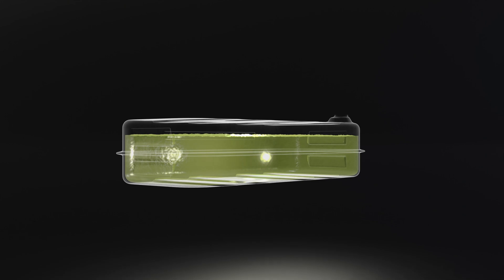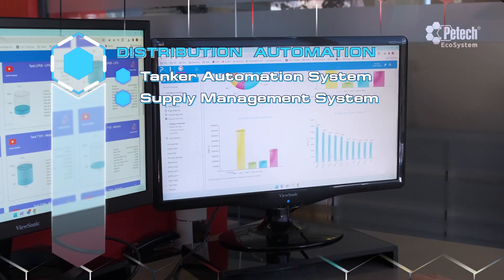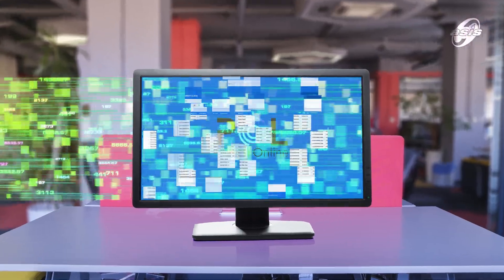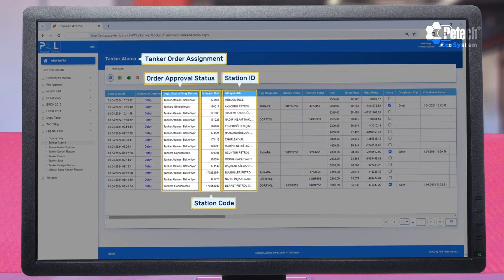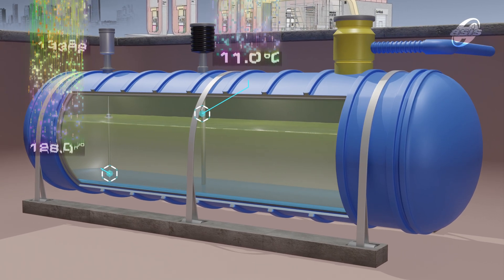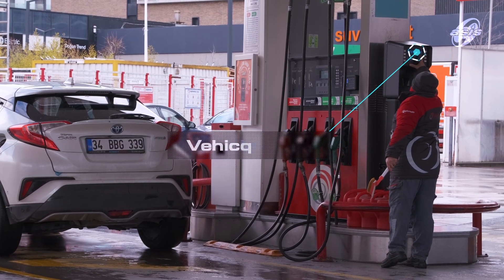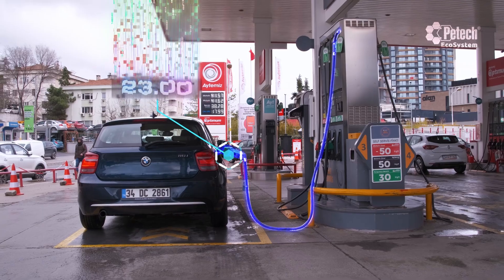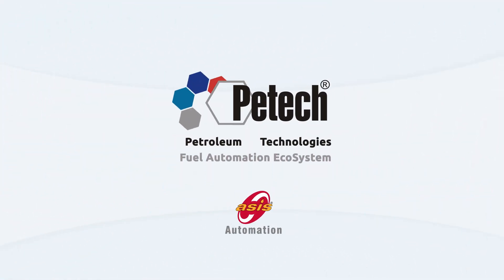Petech Fuel Automation Ecosystem - The Journey of Fuel from Storage to Energy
CHAPTERS:
0:00 Introduction | What is the Petech Ecosystem?
0:38 Petech Ecosystem Diagram
0:50 Components of the Petech Ecosystem
1:30 Facility Tanker Filling Automation System
2:20 Facility Tank Automation System
3:10 Tanker Automation System
4:00 Station Tank Automation System
4:30 Pump Automation System
5:04 Customer Recognition System
5:32 Vehicle Identification System
6:15 Central Management System
6:50 Overview of the Petech Ecosystem
The journey of fuel transforming from storage to energy comes to life seamlessly with the "Petech Fuel Automation Ecosystem" developed by Asis Automation. This unique technology, unparalleled worldwide, efficiently manages and reports all processes from fuel storage to distribution, and from retail or wholesale sales to the final customer, all from a single center.

The Petech Fuel Automation Ecosystem includes modular components such as facility automation, distribution automation, station automation, customer management system, and central management system. This modular structure provides flexibility at every stage, ensuring meticulous control of all operations.

Maximize efficiency and control in the fuel industry with Petech. With numerous implementations worldwide, the Petech Fuel Automation Ecosystem can manage fuel stock from the smallest station to an entire country's supply.

Take Control with the Petech Fuel Automation Ecosystem!